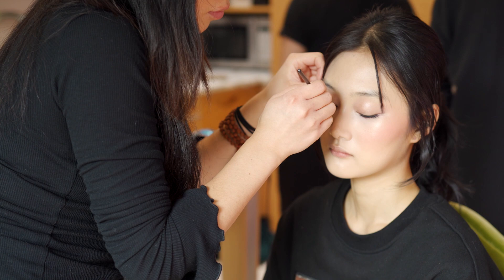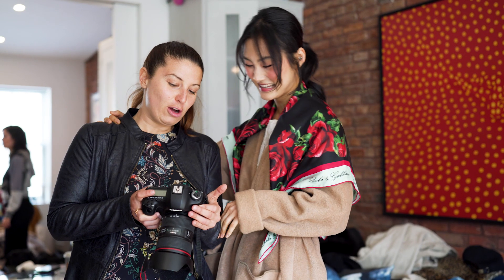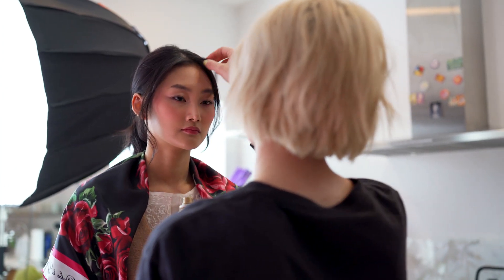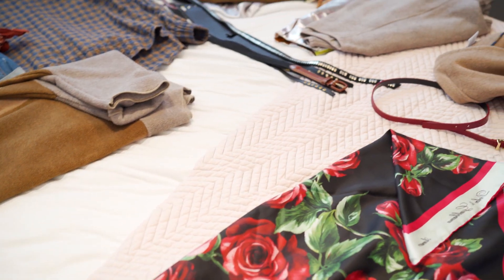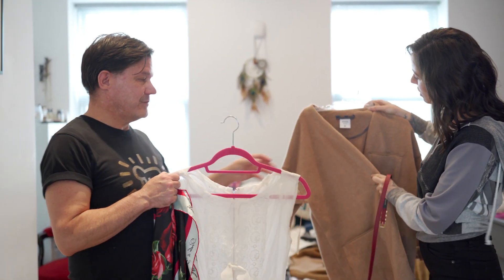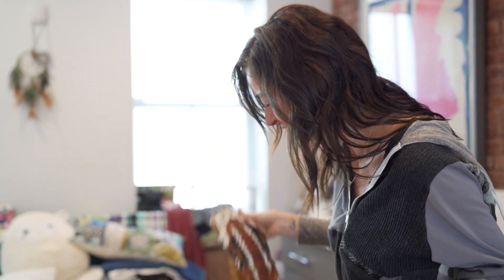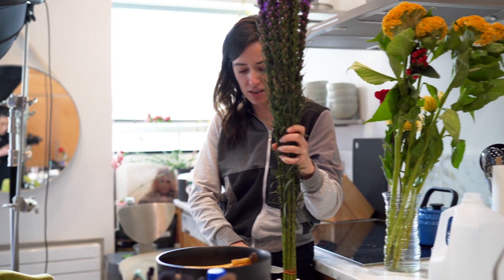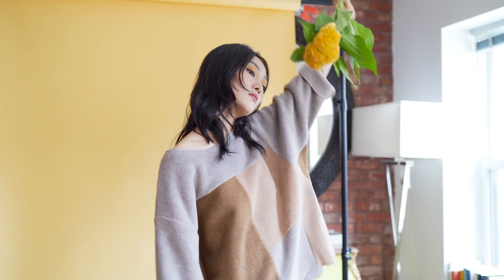Getting Published in VOGUE | Behind The Scenes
Everything in life starts with a dream and for me that dream was Pildora. It’s amazing how far we have come in the past year and a half and the traction our events, editorials and work in sustainability have gotten. My initial vision was to change the stigma that lies around sustainability and I believe that getting one of our featured sustainable designers, House Dress in Vogue Italia, did exactly that... so Sustainability has literally gone Vogue! And I thank the amazing Pildora team for that.

Last week we transformed my small NYC loft into a studio (which we do once a month) and shot this editorial. And all of the clothes styled with the featured brand were actually from my own closet, carrying with them a story and personality. It was a magical and transformational day and the energy amongst the team was absolutely amazing. One week after shooting this in my home, our pictures were published to Vogue Italia. And this was truly the dream.

Hard to believe a shoot put together in the same place I sleep is now in Vogue, but hey, with the right energy and the Pildora team. Anything is possible!! Check out what goes on behind the scenes :)

We want to thank all of our team for the huge success!

About HouseDress NY
Katie Goldman Macdonald's California roots inform the effortless feel of the collection while her time in New York has inspired the modern and functional aesthetic of House Dress. Rather than focus on fast fashion and trend driven collections, House Dress is part of the slower design movement. Building clothes with beautiful materials like raw silk noil and Akoya shell buttons and offering a unique “size free” approach to dressing, House Dress focuses on layerable, generously proportioned silhouettes. All of our garments are designed and made in New York. We are made by women, for women who dress for women.

Joining the Sustainability Community
Pildora is a welcoming and joyful community that is open and accepting people at all stages of the journey, whether you are just finding your way into the discussion or have been a sustainability pioneer for years. There’s room for everyone and we’re glad to have you here!